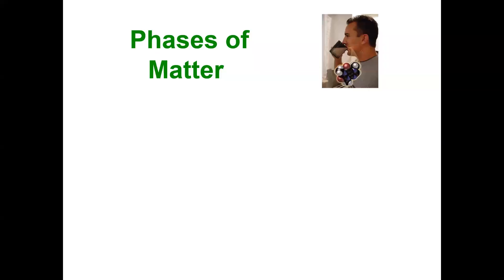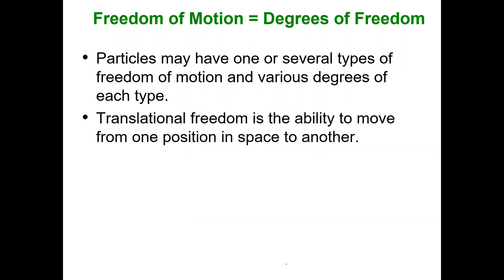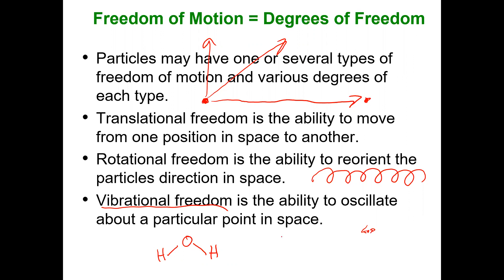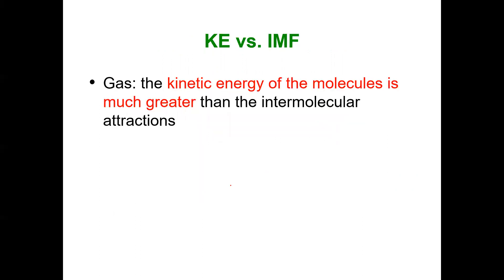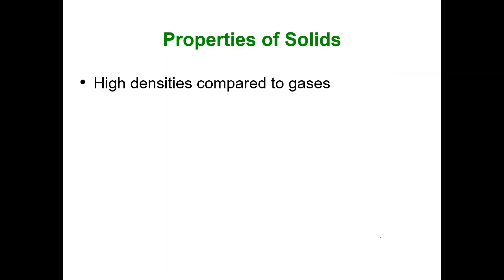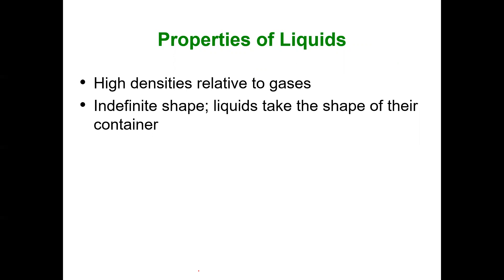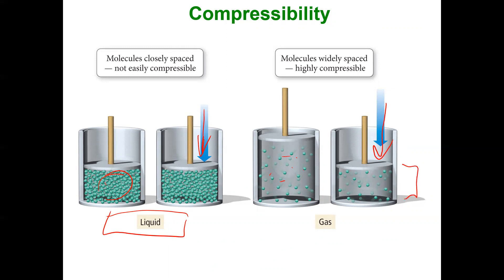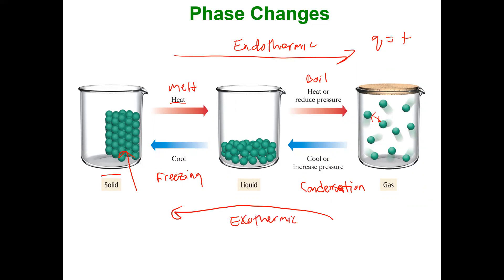What are the States of Matter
This video covers:
1. The Phases of Matter : Solid, Liquid, and Gas
2. Whether Volumes and Shape are fixed or variable in terms of kinetic energy and intermolecular forces.
3. The freedom of motion = degrees of freedom in terms of translational, rotational and vibrational.
4. Introduces the concepts of phase changes.